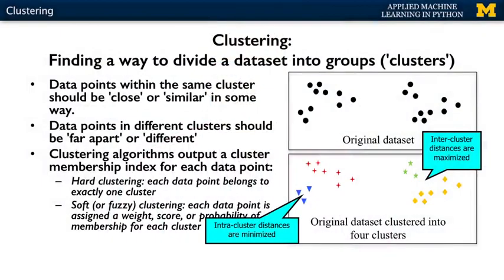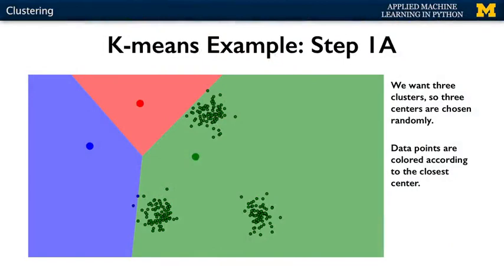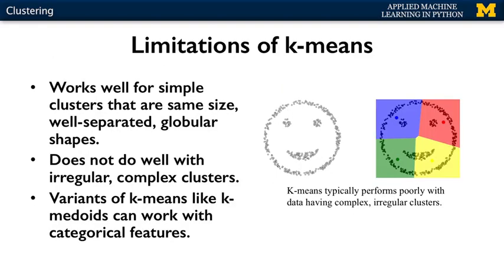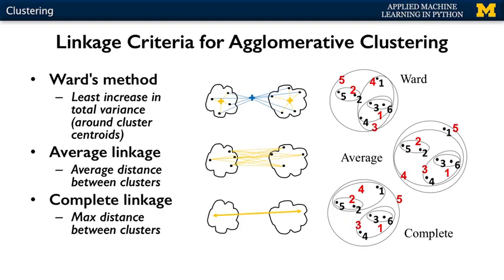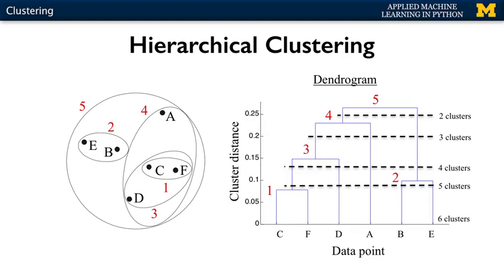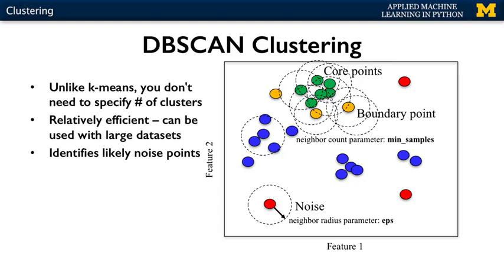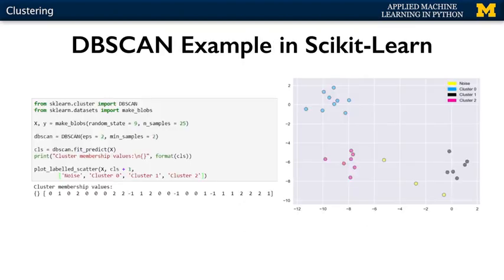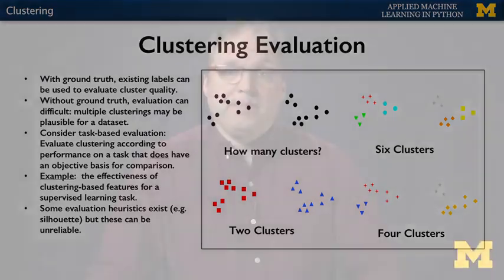Course on Applied Data Science and Machine Learning with Python | Chapter-1 | Module-5 | Topic-3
Course on Applied Data Science and Machine Learning with Python | Chapter-1: Python Machine Learning | Module-5: Unsupervised Machine Learning (Optional) | Topic-3: Clustering